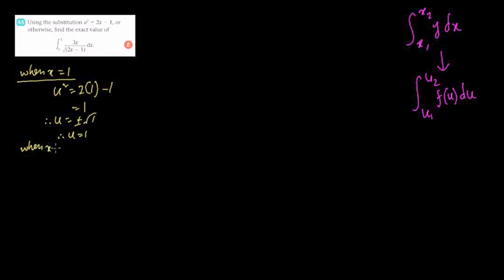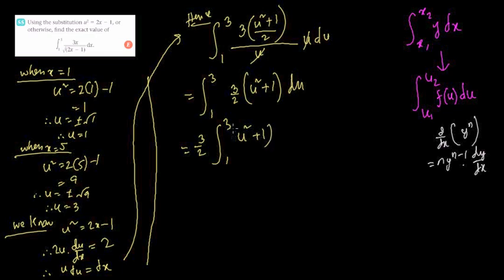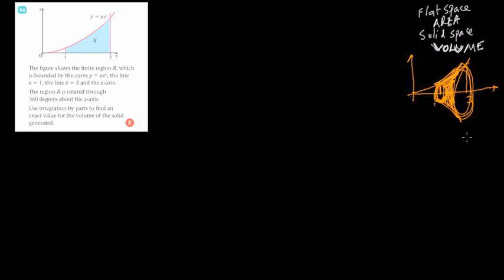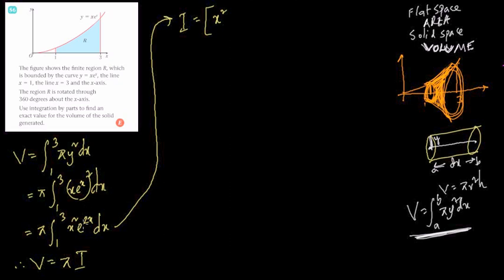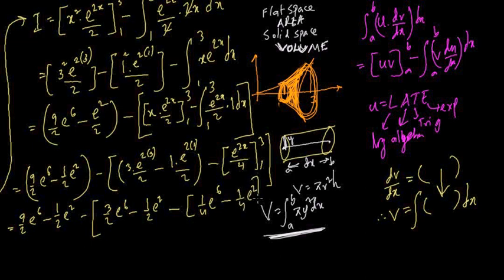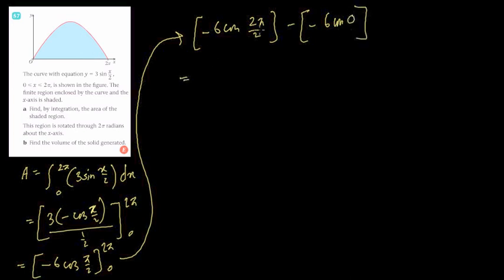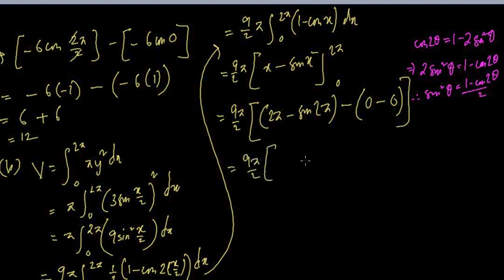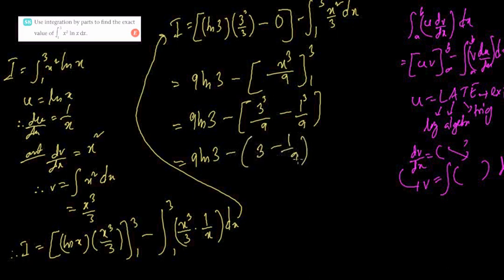C4 Integration: Substitution & By Parts (Solved 1)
C4 Book (Review Exercise Q #55,#56,#57,#58)
Integration - Substitution & By Parts